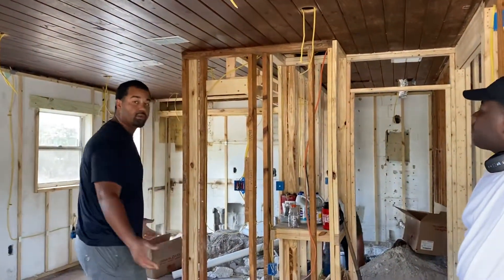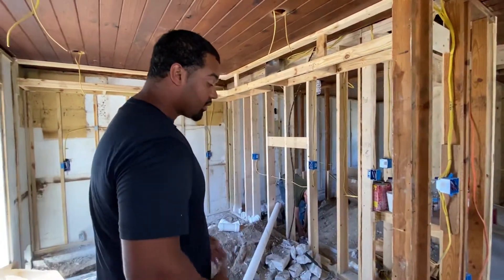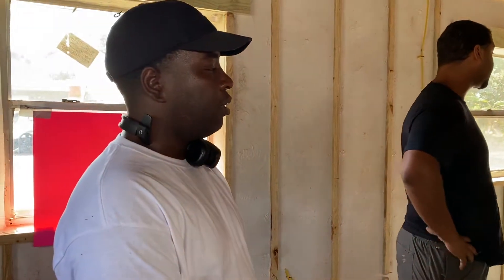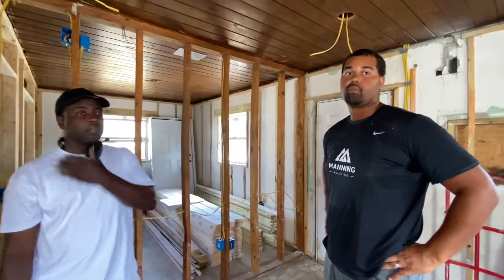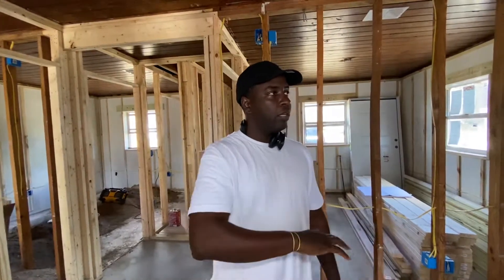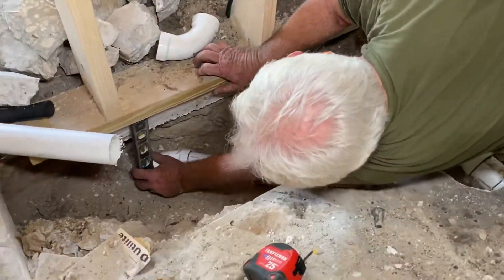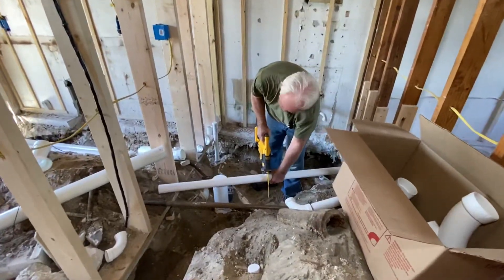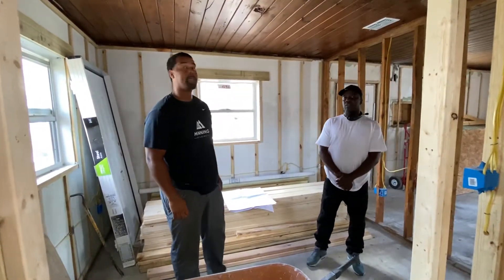RadfordHomes Joey | Jerome | John the Plumber pipeperfect plumbing plumbinglife 8634100877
Yes